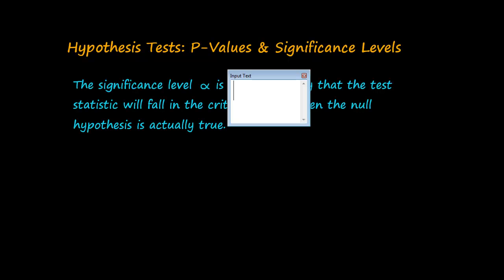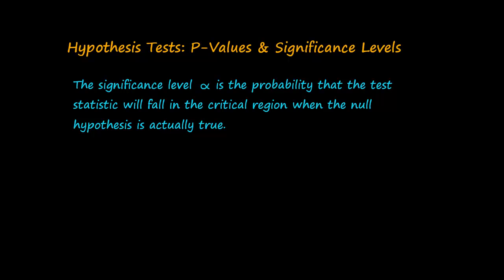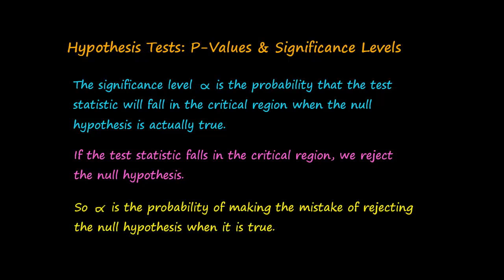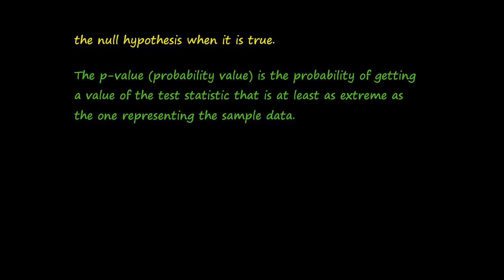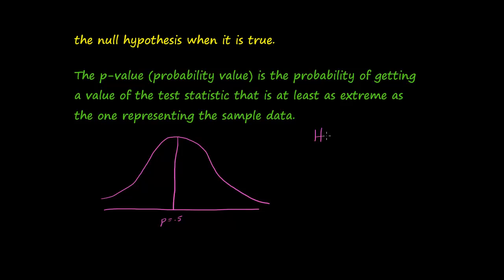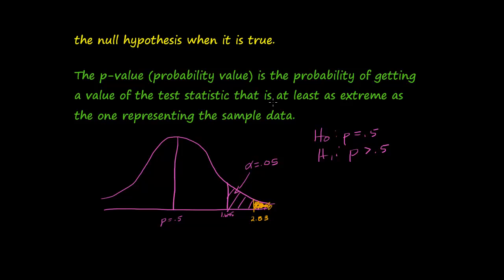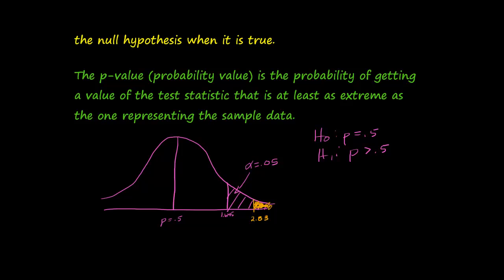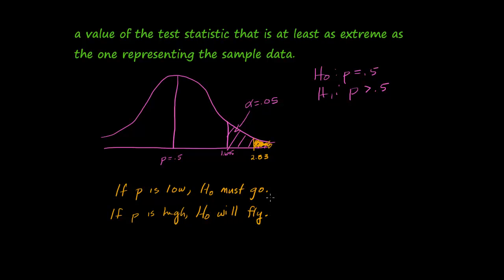Hypothesis Tests: P-Value & Significance Level.mp4